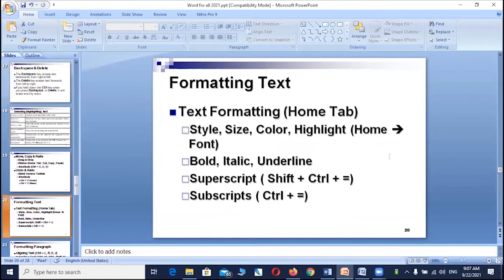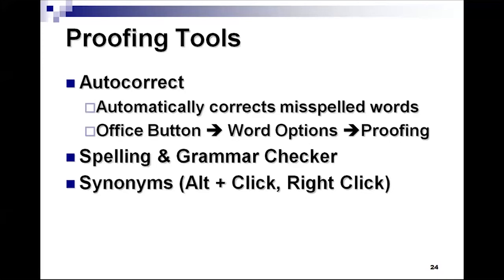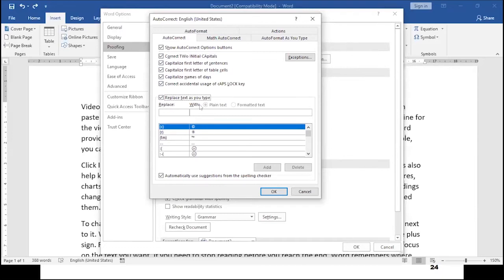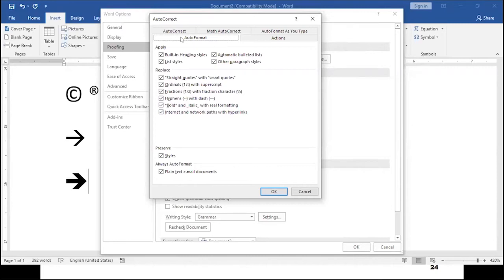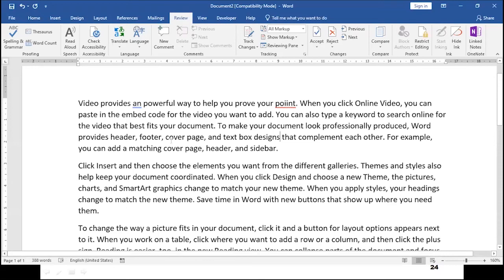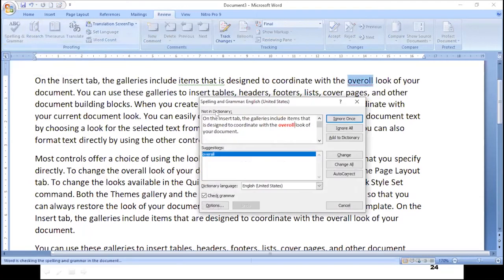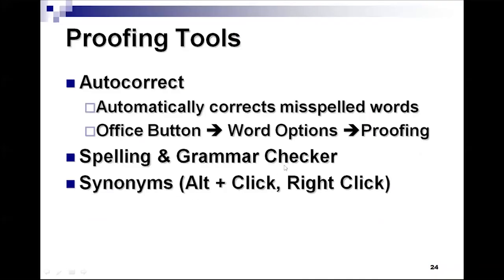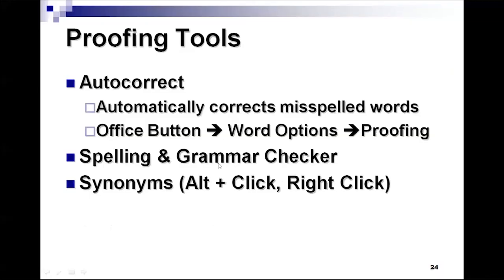Word Processing Lecture 2 Part 1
This video explains word Processing functions using MS Word. Covered topics are, How to insert Drop Caps, How to change Auto-correct Options, How to use Spelling and Grammar Checker, How to use Synonyms, How to change Proofing Language, How to translate to different Languages.